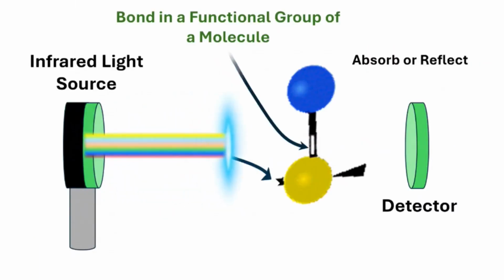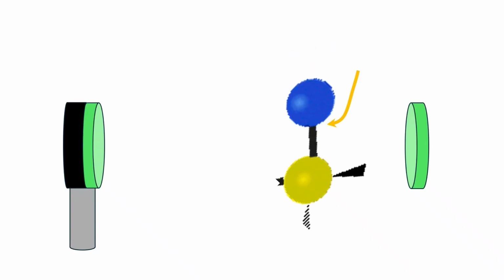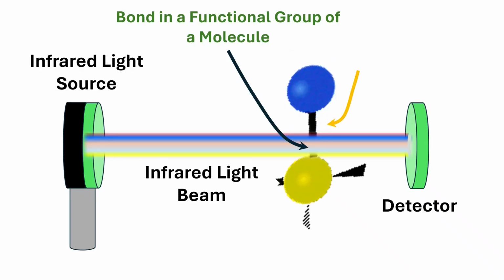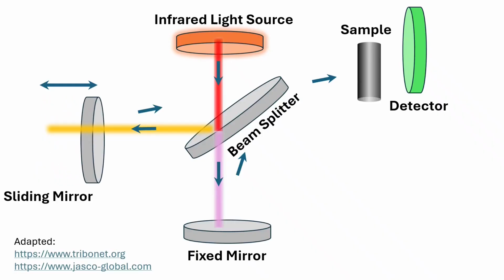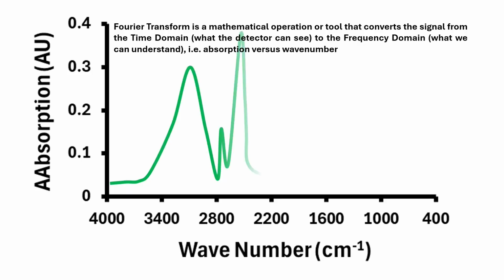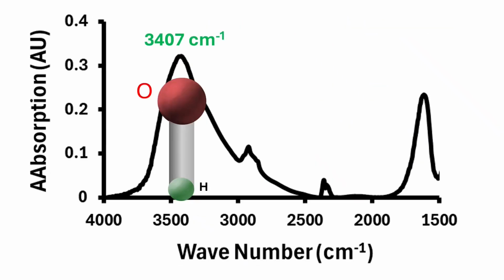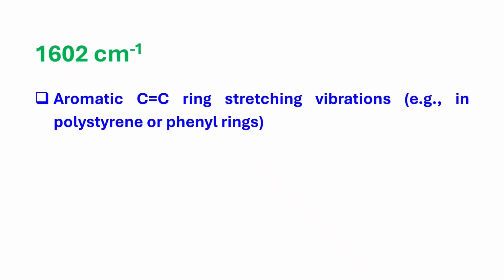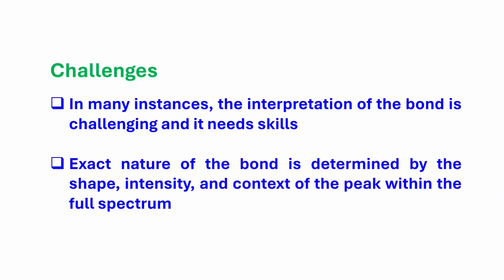Fourier Transform Infrared Analysis (FTIR): Basic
Fourier Transform Infrared Analysis (FTIR). This video presents the basic principle, its operation, and how to interpret the FTIR signal. I am explaining “how FTIR works” and “what FTIR can solve”. In FTIR, infrared light energy is absorbed when the natural vibration of a chemical bond frequency matches with the frequency of an applied infrared light. It is important to mention that different types of bonds in a molecule absorb infrared light energy at different frequencies, and this fingerprint of absorption at different frequencies can identify or characterize the molecule. Basic components of a Fourier Transform Infrared Analysis (FTIR) instrument are discussed. I also explained interferogram and Fourier Transform. Finally, I explained how to interpret the spectrum peaks and then how to translate it to molecular and materials fingerprint. Finally, the challenges of FTIR are also explained.